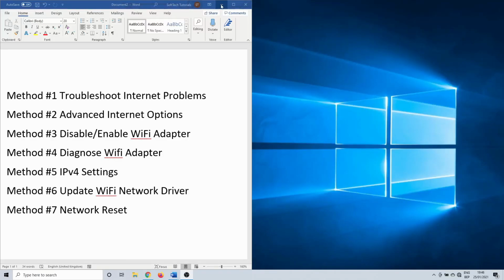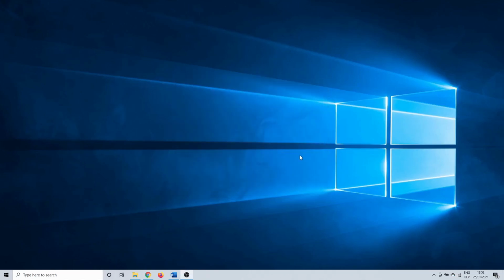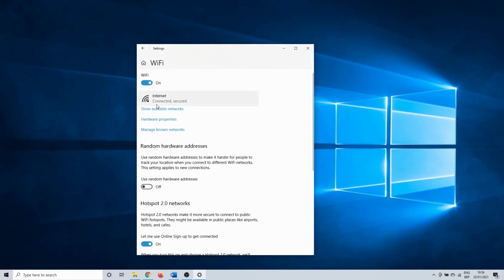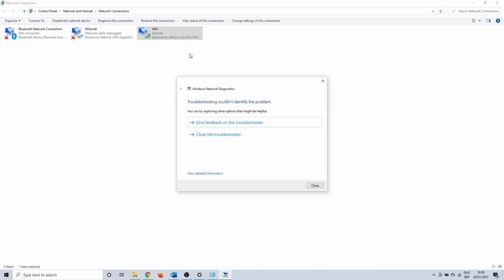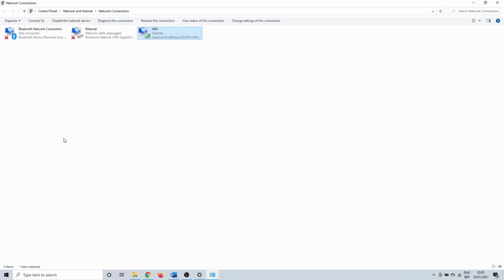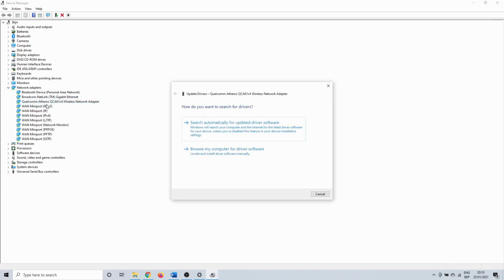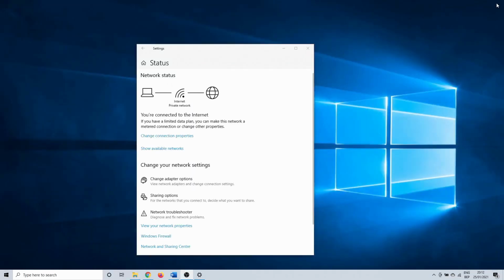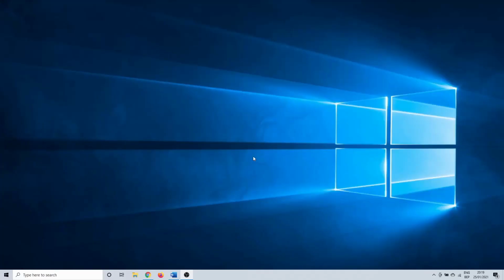How to Fix no WiFi Connection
In this tutorial, we are going to troubleshoot and hopefully fix your WiFi not working.

0:00 Fix WiFi Intro
0:14 Troubleshoot WiFi Connection
0:59 Advanced Internet Options
1:36 Enable WiFi Adapter
2:23 Diagnose WiFi Adapter
2:58 IPv4 Settings - to Fix WiFi not Working
3:54 Update WiFi Driver
5:29 Network Reset

Method #1 Troubleshoot Internet Problems

Windows 10 has a built-in troubleshooter for a lot of its applications. This applies to WiFi as well.
To start the troubleshooter, simply right-click on your WiFi symbol and select Troubleshoot problems.

Method #2 Advanced Internet Options

For the next one, we are going to use Control Panel.
You want to select Network and Internet followed by Internet Options.
The internet properties window opens. Switch to the Advanced tab. Here you want to click on Restore advanced settings.

Method #3 Disable/Enable WiFi Adapter

Next in this how to fix WiFi connection not working tutorial, we are going to disable/enable our WiFi adapter. To do this, right-click on your internet symbol once more but this time, select Open Network & Internet Settings.

In here you have an overview of your available adapters. What you want to do is, right-click on your WiFi adapter and select disable. Then you right-click on it once more but this time select Enable on the WiFi adapter instead of disable.

Method #4 Diagnose Wifi Adapter

Again, right-click on the WiFi adapter. This time, you need to select Diagnose.

If diagnose finds a problem, you often get an option to implement a solution. So, if this is the case you can follow the menu and solve the problem. It’s also possible that diagnose didn’t find a problem or that it can’t provide a solution for the Windows 10 WiFi not working.

Method #5 IPv4 Settings

Right-click on the WiFi adapter and select Properties.
Here you want to double-click on Internet Protocol Version 4.
This opens the IP configuration for your adapter. Make sure that obtain an IP address automatically is selected.

After doing this you can test your WiFi Connection once more. Now would be a good time to restart the PC if the adapter isn’t working.

Method #6 Update Network Driver

In the next one, we are going to possibly change or update the driver of the network adapter.

In device manager, search for Network Adapters.
Here you want to search for the network adapter that provides WiFI. Usually, they start with Broadcom, Qualcomm, or Realtek and it oftentimes has Wireless network adapter in the name.

Method #7 Network Reset to Fix WiFi connection

We have one more method to try in this how to fix Windows 10 WiFi not working issue that has a good chance of working. We are going to perform a network reset.

To do this, click on the Windows 10 search bar and type in Network Reset. Click on Reset now to start the reset.

This concludes our how to fix WiFi not working tutorial.